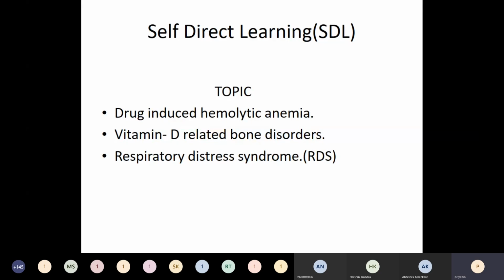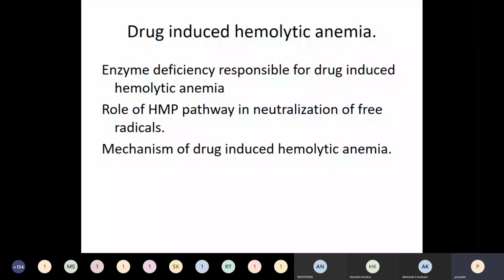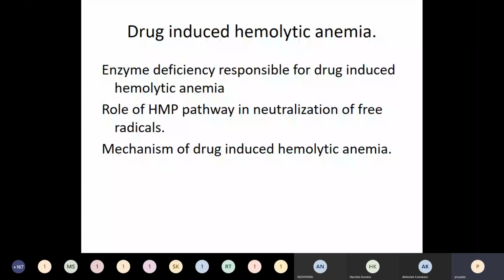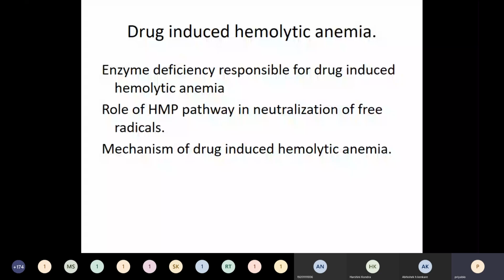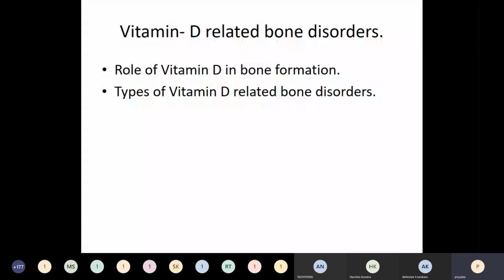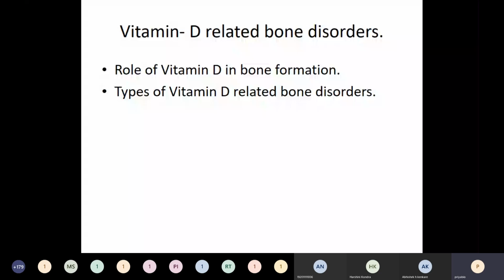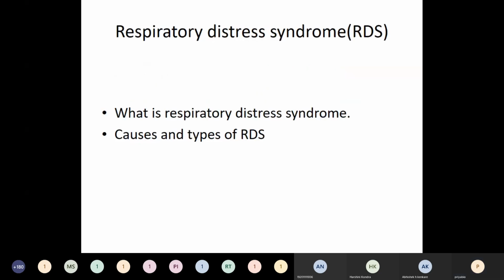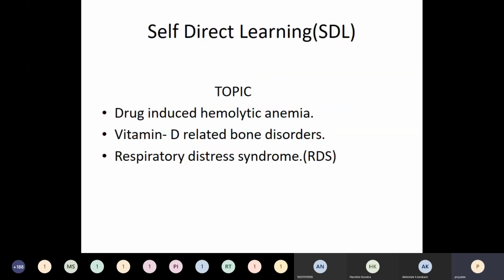SDL(Self Direct Learning) | Biochemistry | Dr.Priyadharshini K S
SDL(Self Direct Learning)
Biochemistry
Dr.Priyadharshini K S